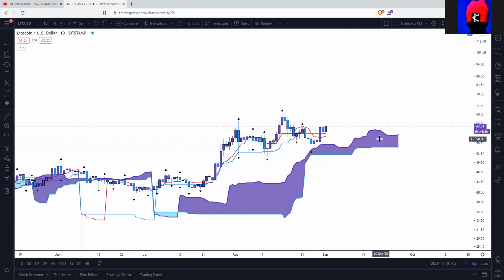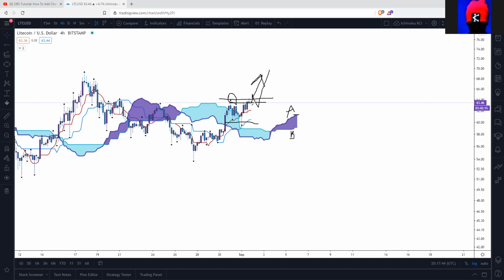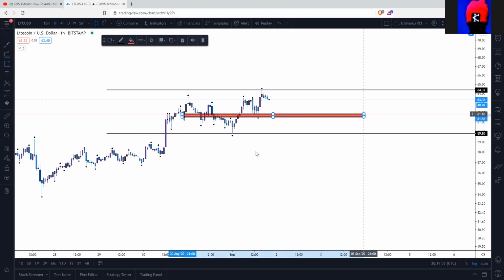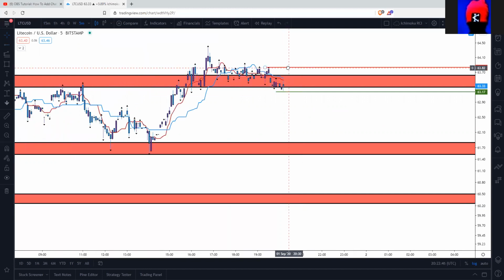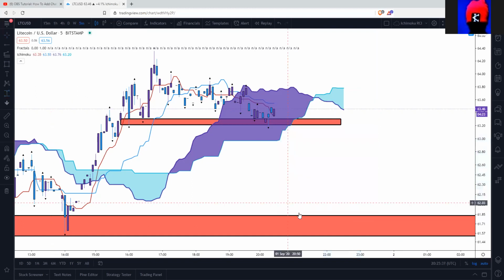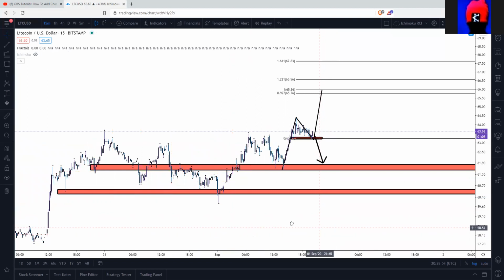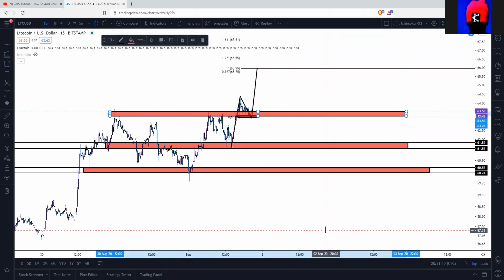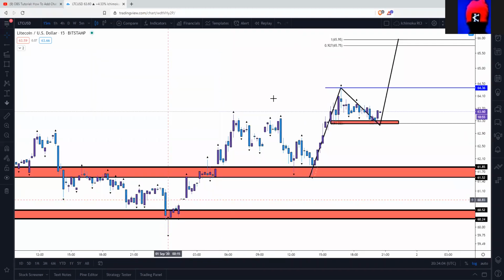How To Analyze Forex And Crypto Charts For A Trading Opportunity | Day Trading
$CloudLife78

🔹️XRP ADDRESS:
rw2ciyaNshpHe7bCHo4bRWq6pqqynnWKQg

🔸️ICHIMOKU VIDEOS🔸️

Attribution 4.0 International License'. You can find the
/licenses/...

C
CA
CAS
CASH
CASH F
CASH FL
CASH FLO
CASH FLOW
CASH FLOW
CASH FLO
CASH FL
CASH F
CASH
CAS
CA
C